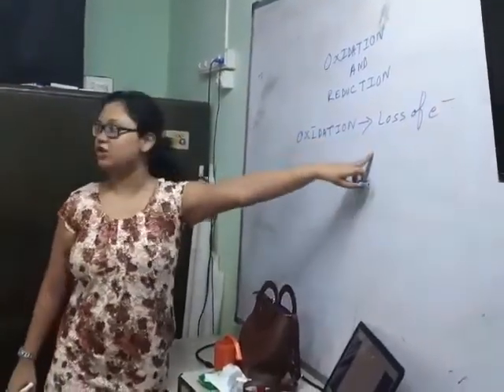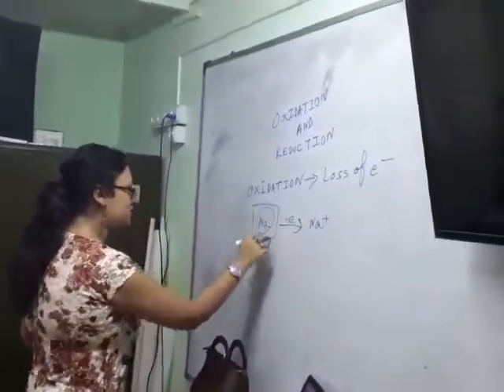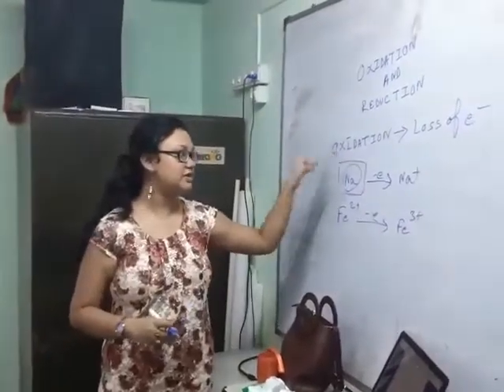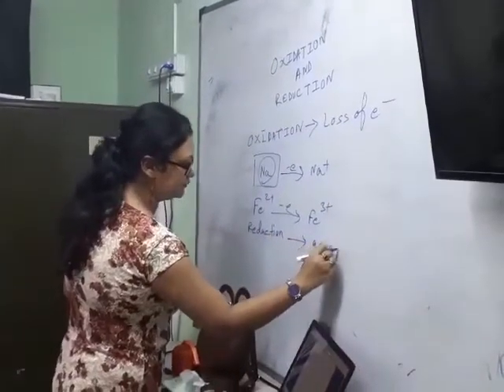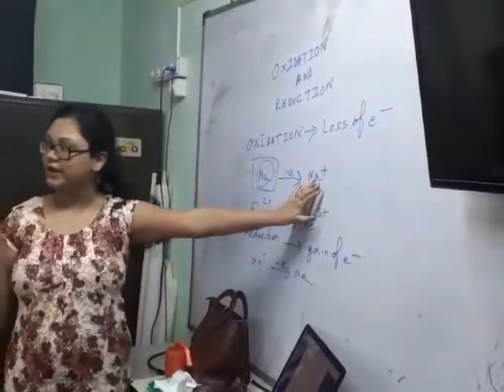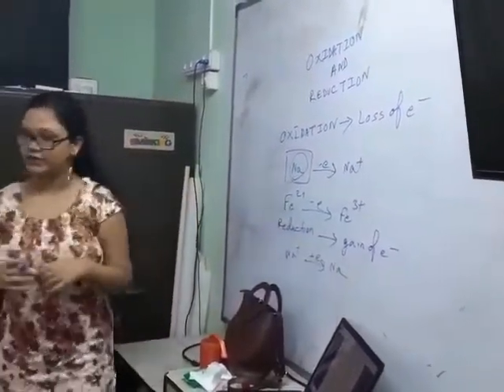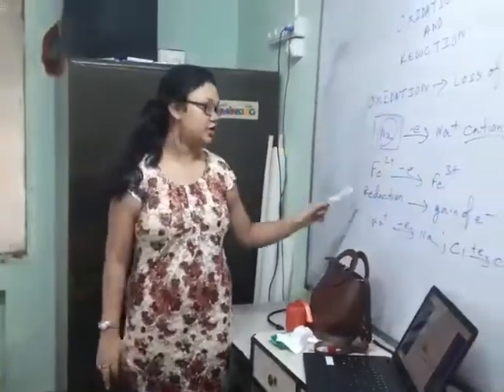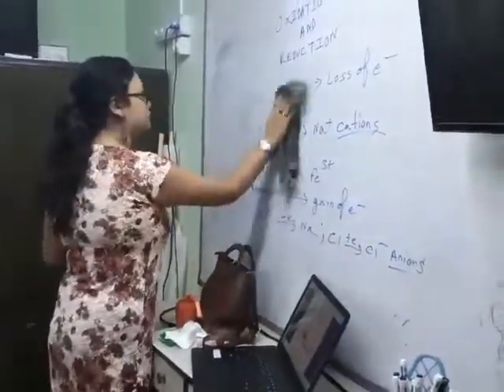NDA Coaching in Kolkata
CAPTAIN SEHGAL’S DEFENCE INSTITUTE is our dream Institution established in 1987 in Kolkata We guided lot of students in these years and they have been serving in Indian Defence Services and are posted all over the country making us and their parents proud. We have our own style of guiding the students which has helped us to stay in this field successfully for over 35 years. We guide for all Defence courses ARMY, NAVY, AIRFORCE, NATIONAL DEFENCE ACADEMY (NDA), COMBINED DEFENCE SERVICE (CDS), TECHNICAL ENTRY SCHEME (TES), UNIVERSITY ENTRY SCHEME (UES) (Technical Graduates), SERVICE SELECTION BOARD (SSB), TERRITORIAL ARMY (TA), CENTRAL POLICE FORCE (CPF) PARAMILITARY FORCES, SAINIK SCHOOLS, MILITARY SCHOOL Etc. We prepare our students for Written as well as SSB Interview examination, making them physically fit and mentally strong. We have qualified teachers for Written, and for SSB Interviews. Captain G.K. Sehgal along with other Ex- Army, Air force; Navy & SSB Officers have been guiding the students. We also have services of Officers those who served in Service Selection Boards (SSB). We are also privileged to have Group Captain Debasish Palit who served twice in SSB as Interviewing Officer (IO) & President of SSB. Our students are getting the best faculty as there guide. We also have Squadron Leader Joy Chowdhury with us. He is helping and guiding the students & giving them intensive Indoor & Outdoor training to prepare them for Written, Physical Test, and SSB-Interviews. We also have many other officers who help as “Guest Faculty”. We could have not moved this far without their help.

For details visit :
Captain Sehgal’s Defence Institute
P-18-B/2, Gariahat Road (South), Dhakuria, Near Lake Police Station, West Bengal-700068.
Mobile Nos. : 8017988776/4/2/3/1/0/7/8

FIRST TIME IN THE HISTORY OF INDIAN DEFENCE, NDA ENTRY FOR WOMEN HAS STARTED.